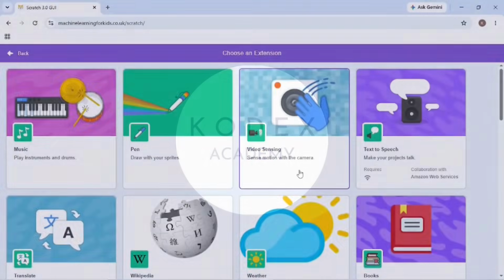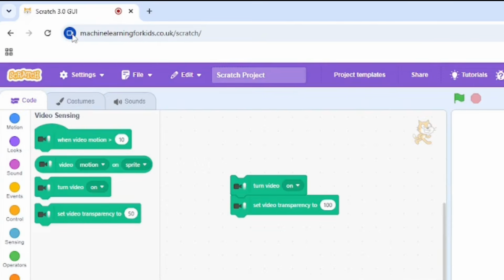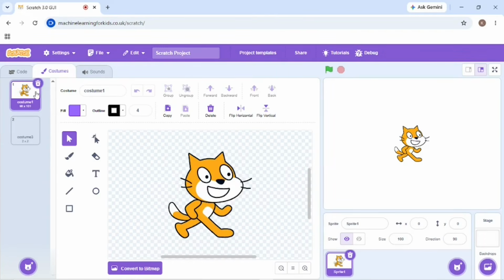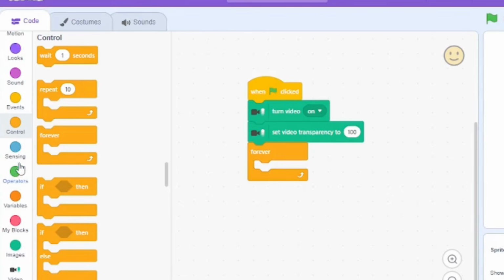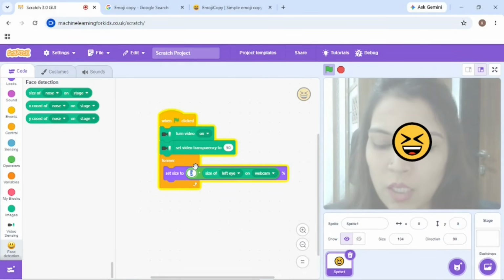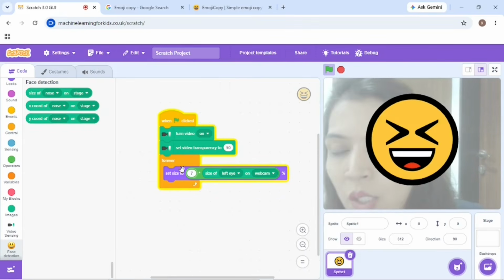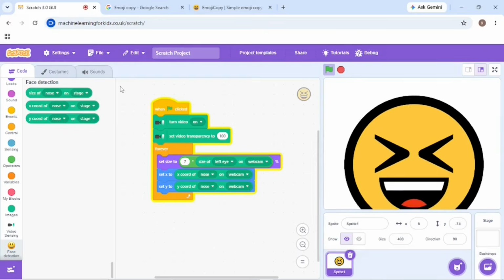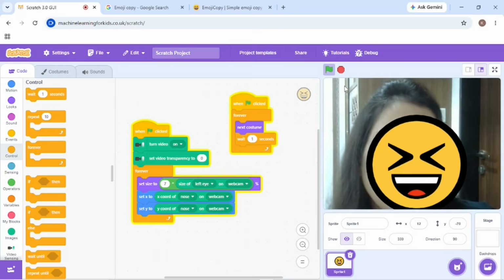How to make Your Own Emoji Face Mask! (machine learning for kids)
Scratch AI Tutorial: Create Your Own Emoji Face Mask! (Machine learning for kids)

🔗 Resources Mentioned:
💬 Try It Out:
Follow along and try it yourself in the Scratch editor: